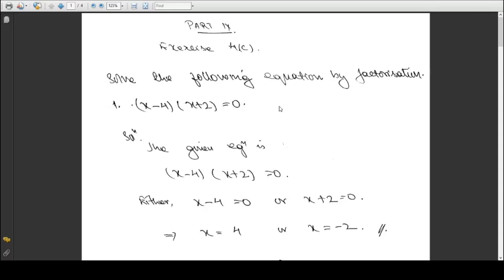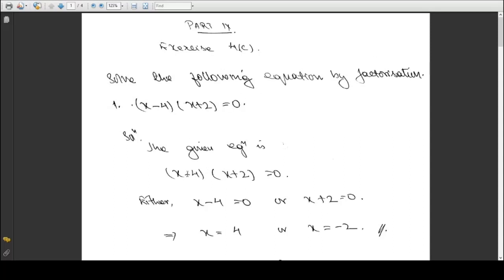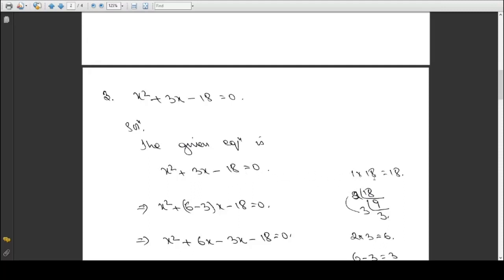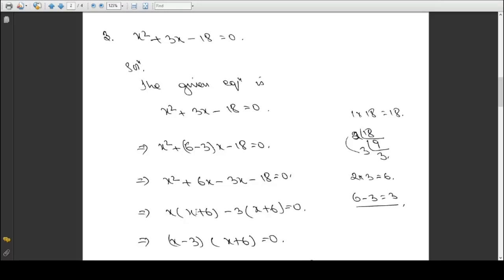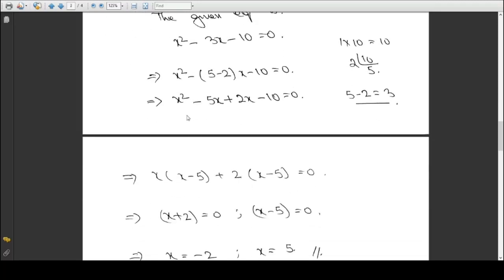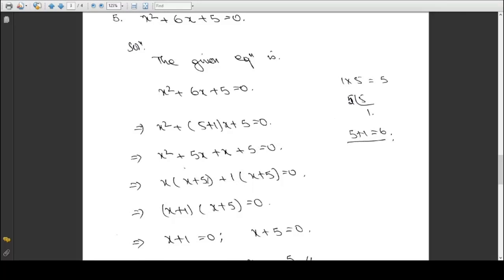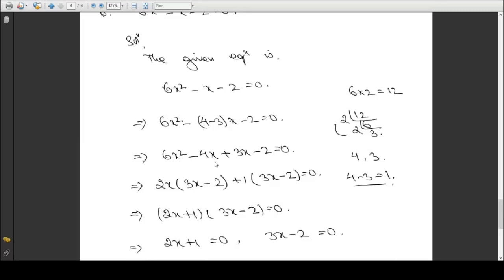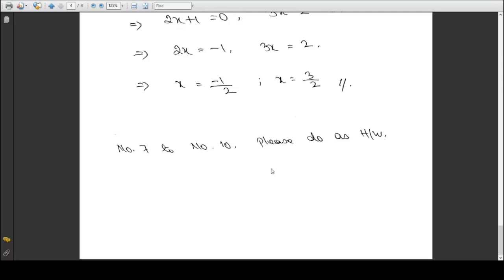Part IX Chapter 4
Part IX of Chapter 4 on Quadratic Equations

Thanks.